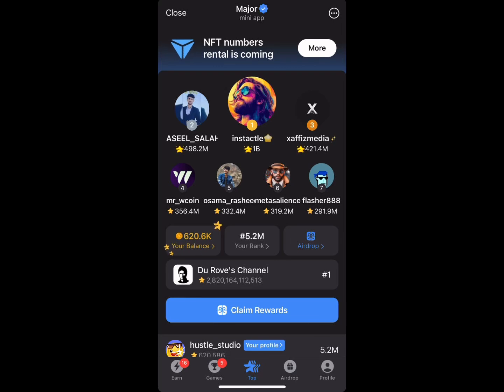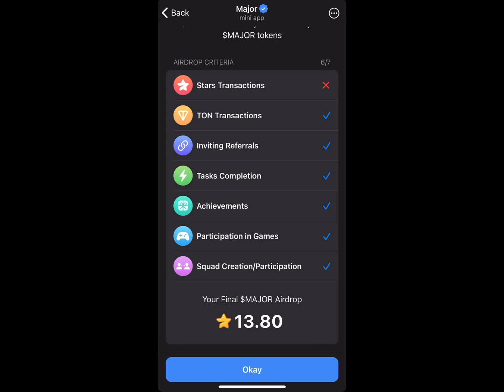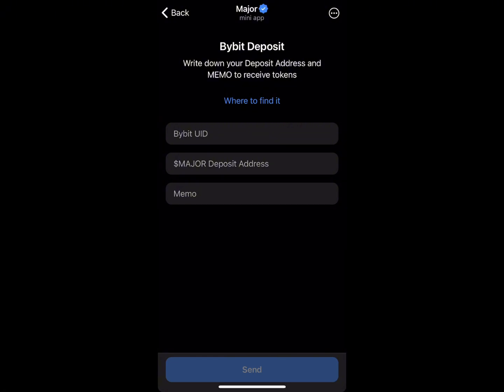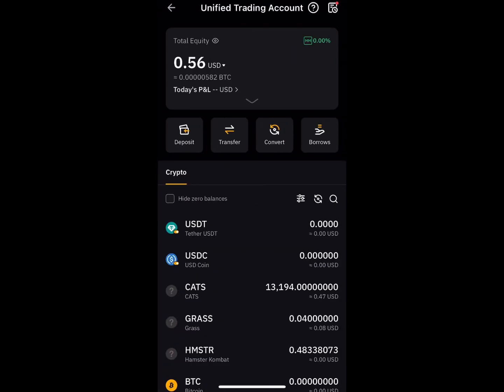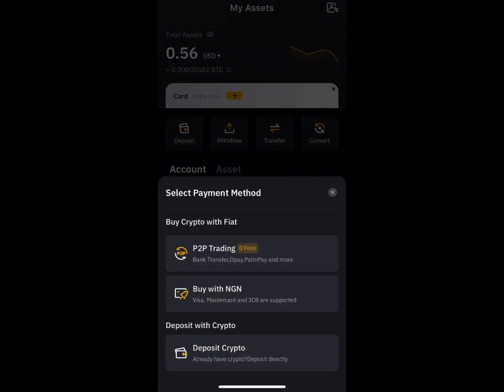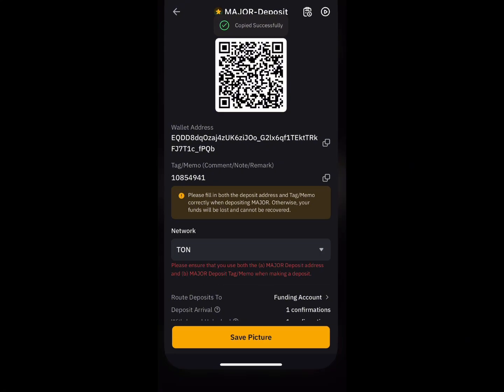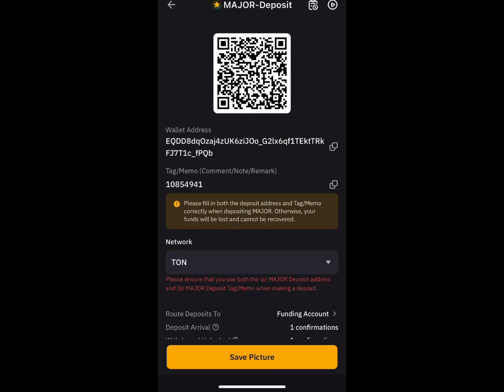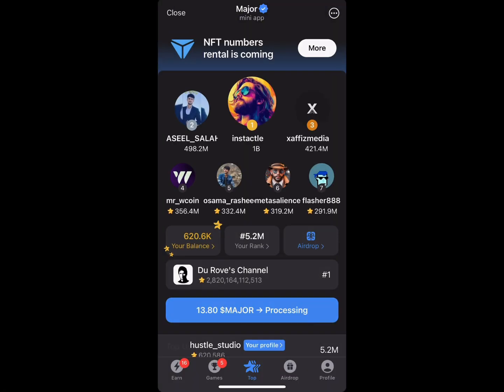CLAIM your MAJOR AIRDROP ALLOCATION and HOW TO CONNECT EXCHANGE WALLET to CLAIM and WITHDRAW TOKEN